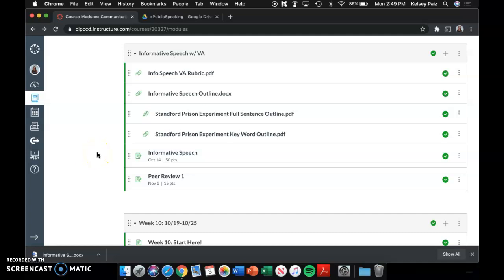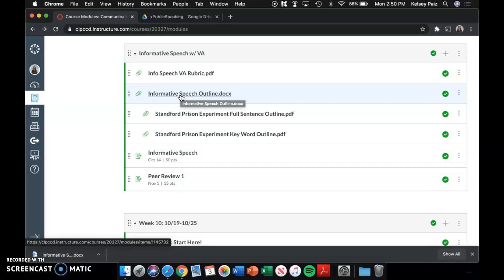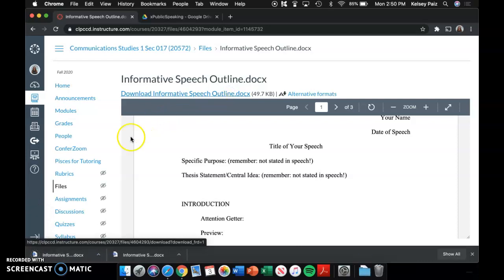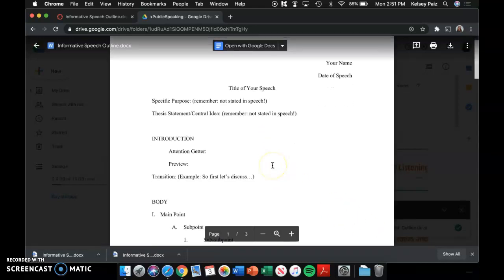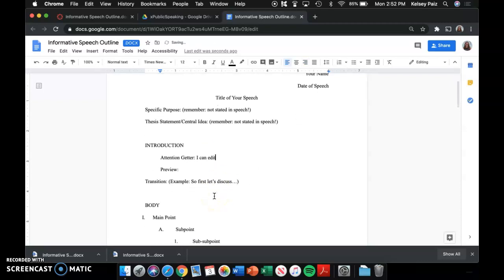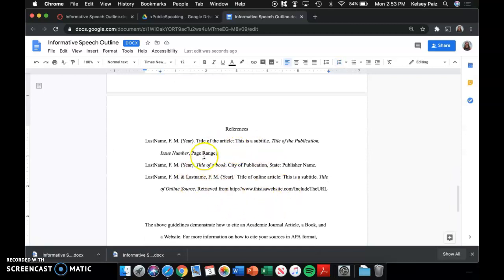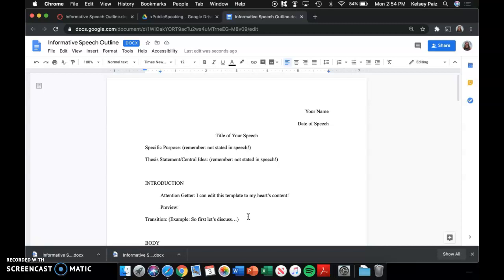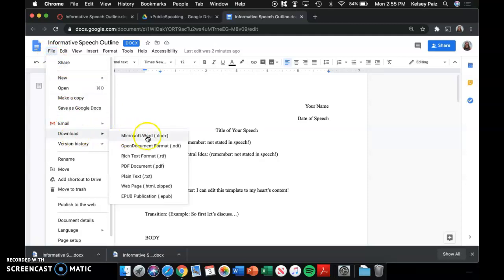How to Upload Template Outline to Google Docs